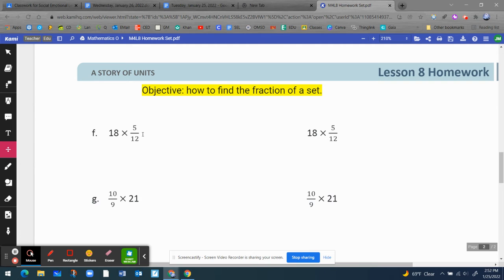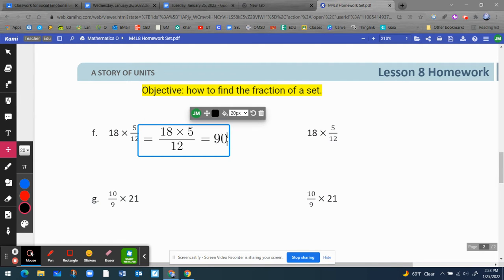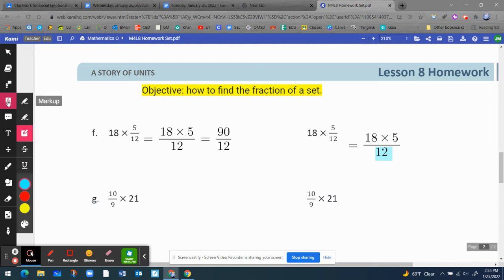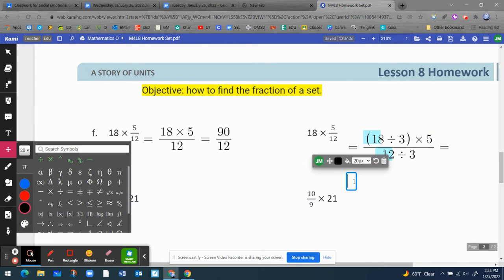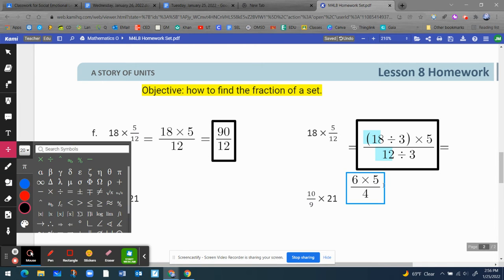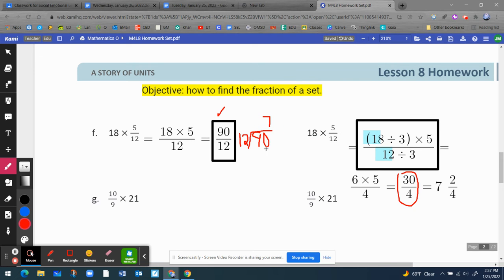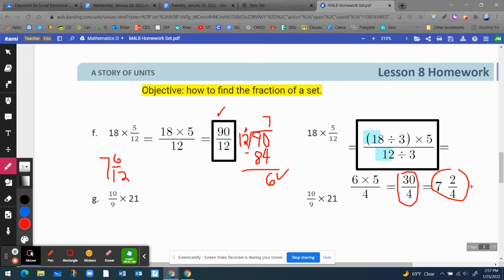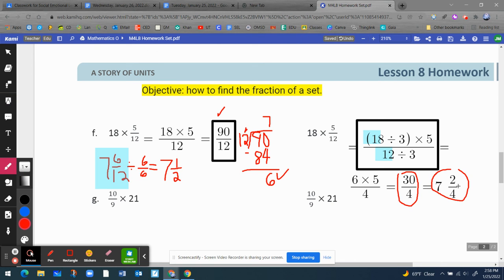Finding the fraction of a set part 2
how to multiply a fraction of a set.